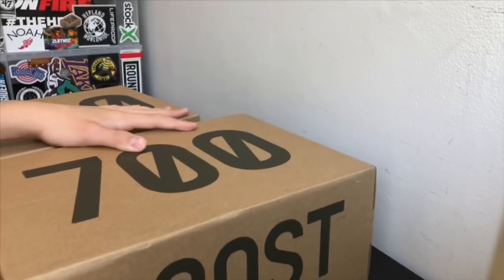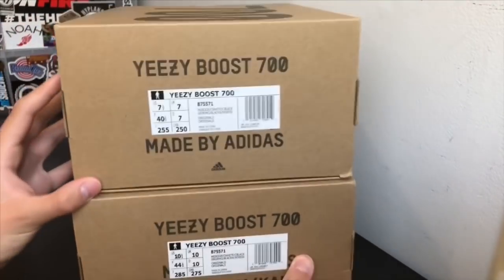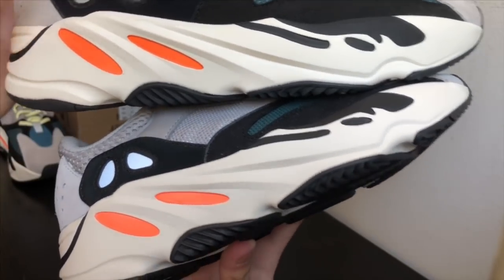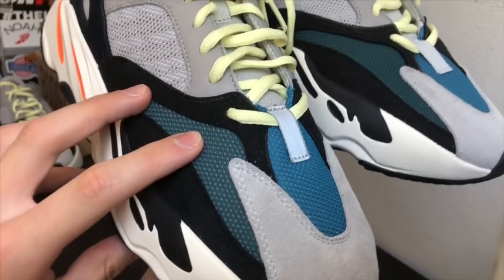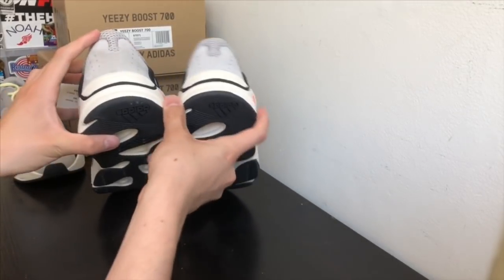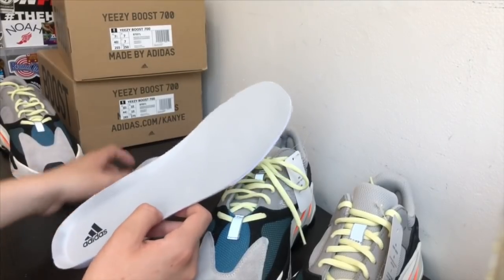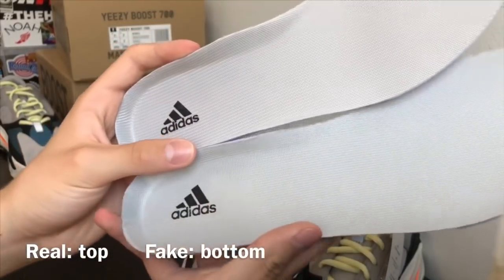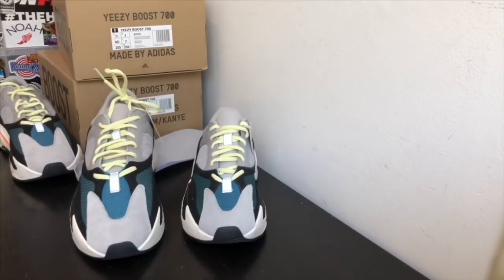Adidas YEEZY 700 "WAVERUNNER" REAL v. FAKE COMPARISON